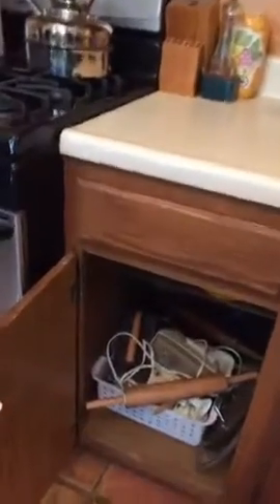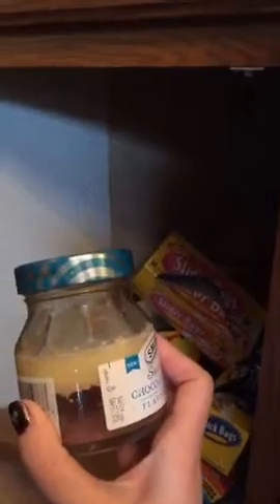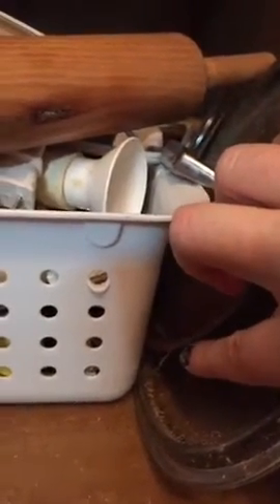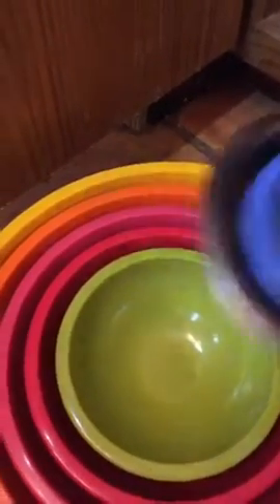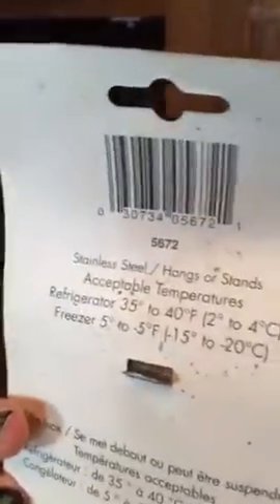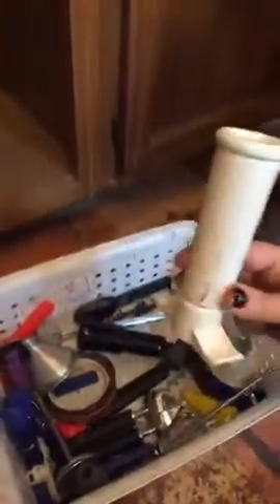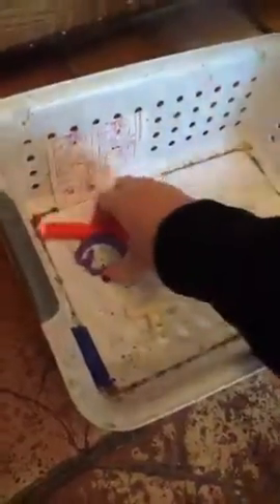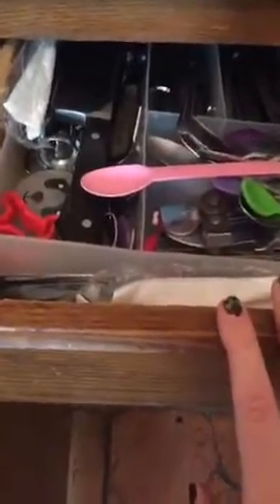TheMothHunter: Cleaning Out Lower Kitchen Cabinet of Webs and Moths (Part 1)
A lower kitchen cabinet gets cleaned out after months of never being used. See what can accumulate, and the surprising possible culprit for what attracted the moths as food.